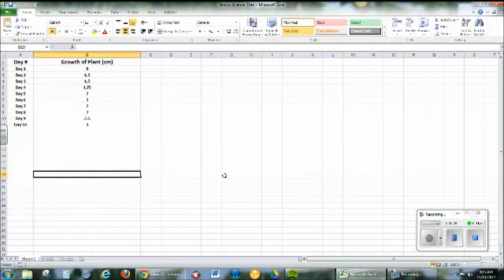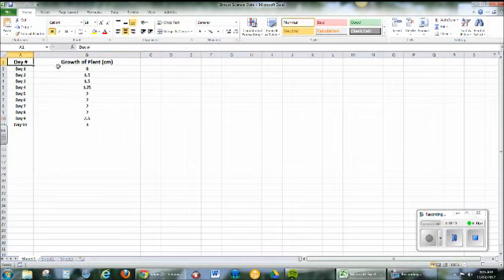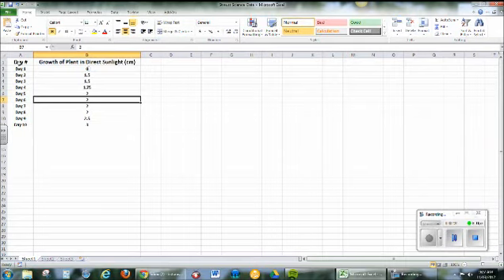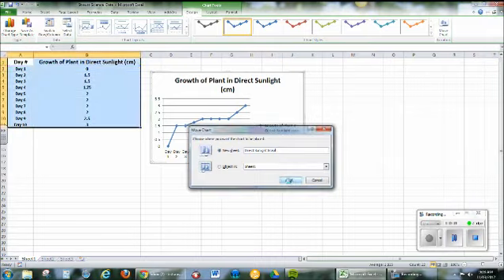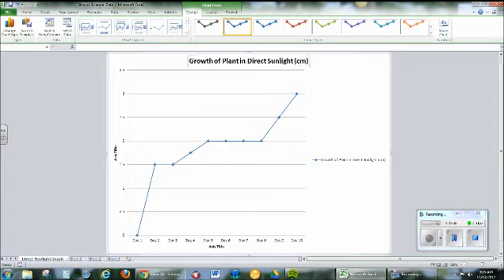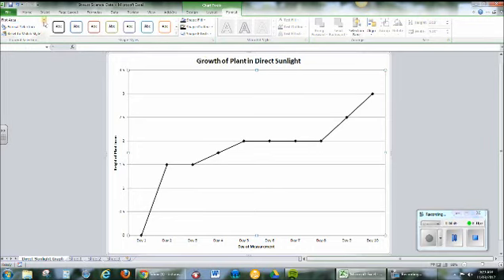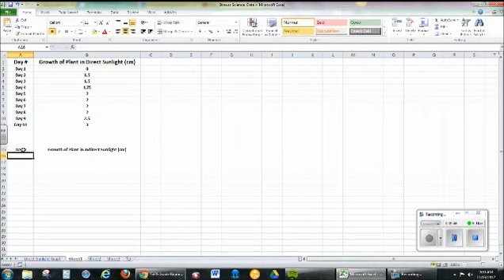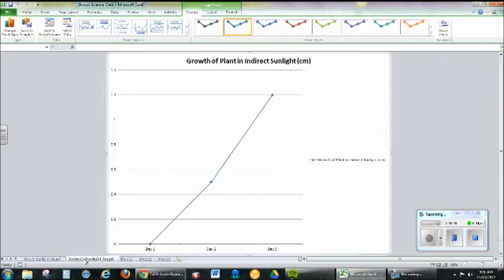Graph Science Data 2